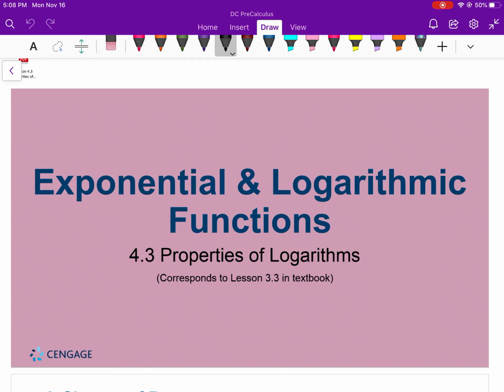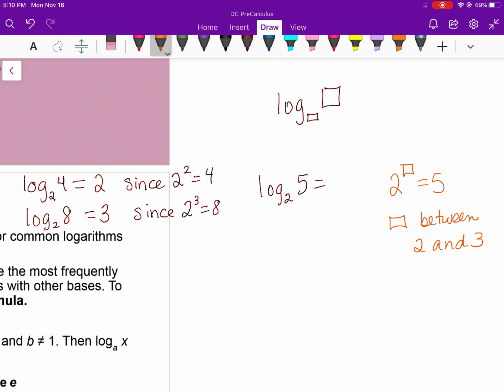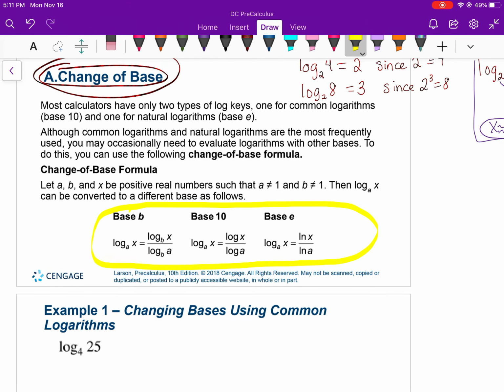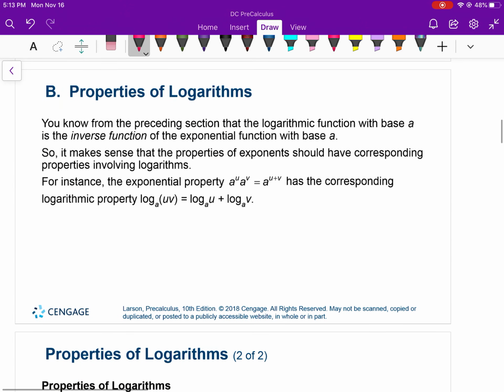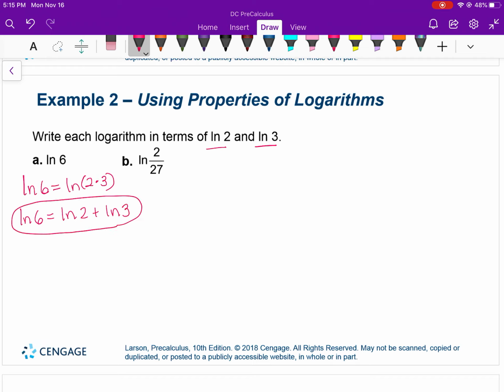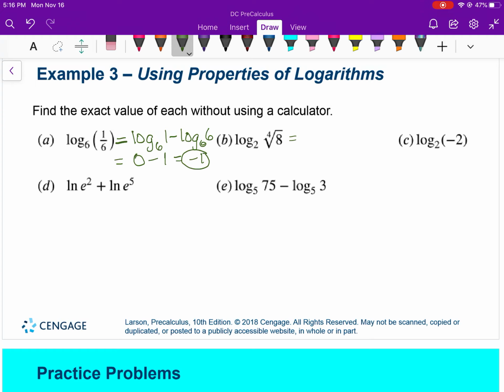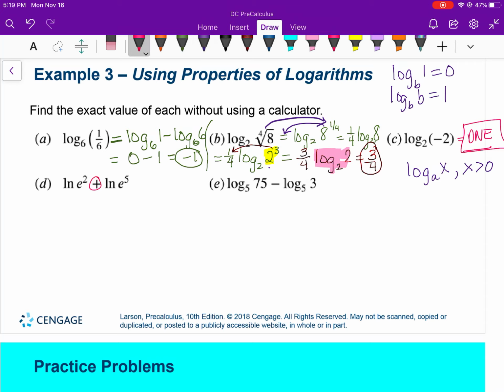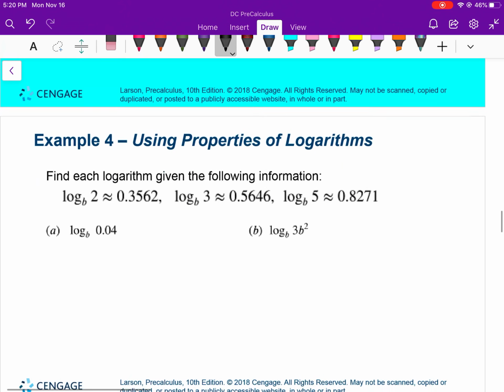Lesson 4.3 Nov 17&18